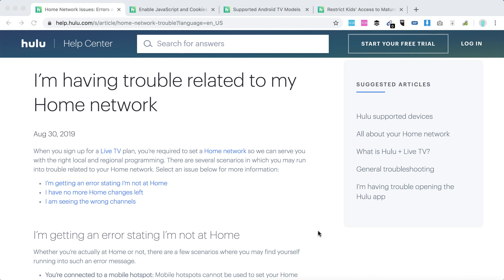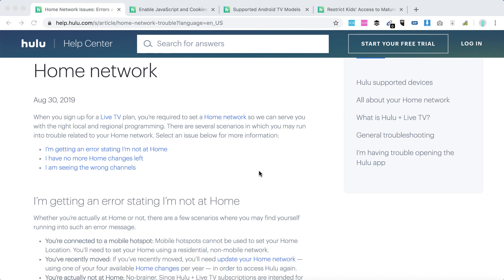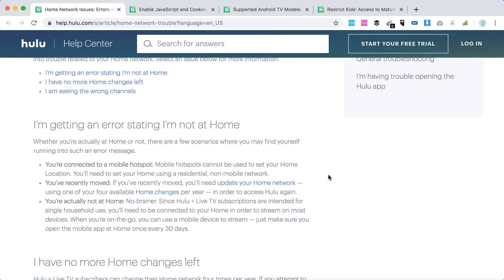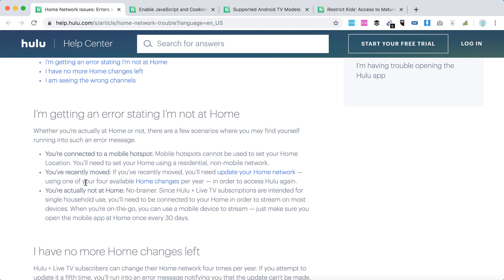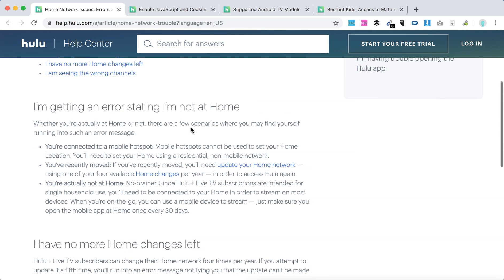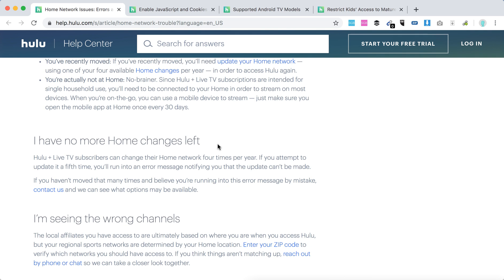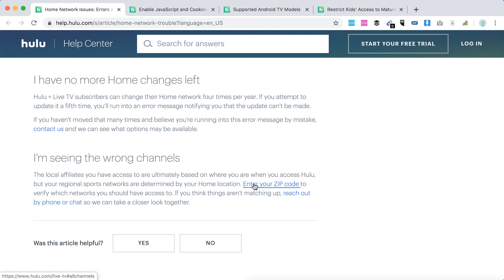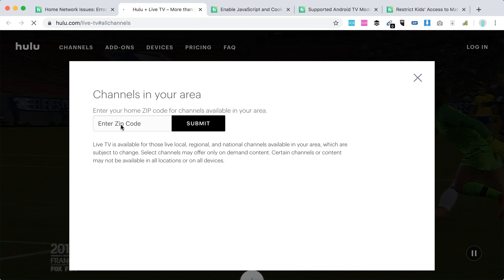HULU HOME LOCATION ERROR what to do?